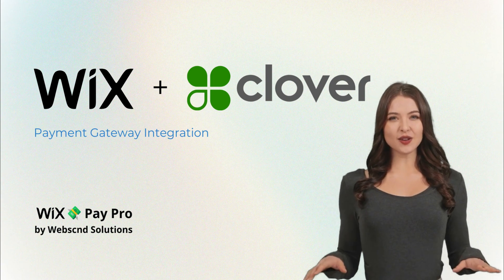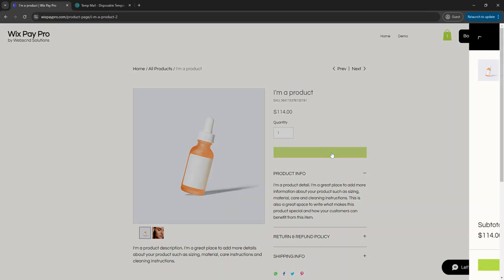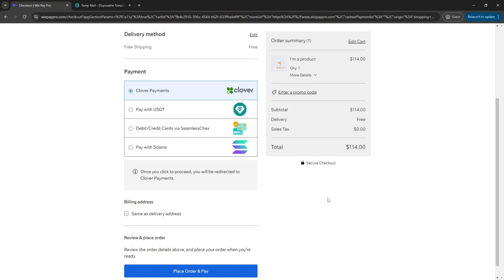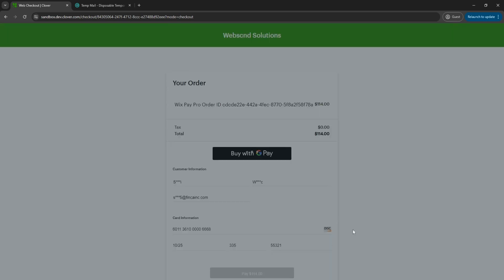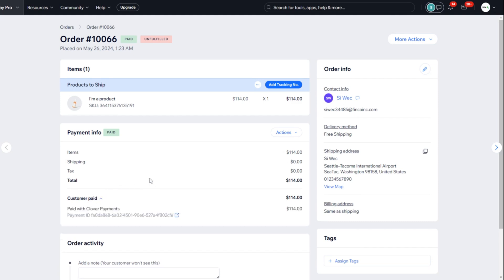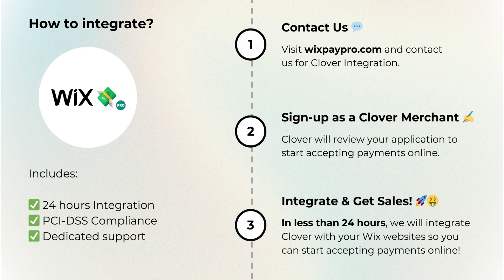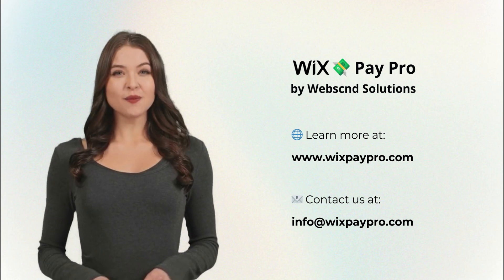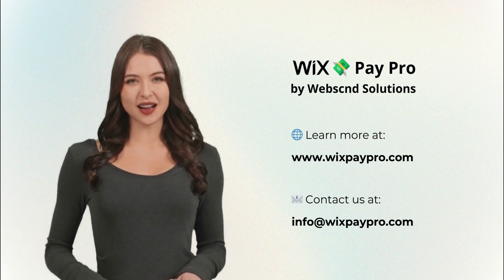How To Integrate Clover Payments with Wix: Stores, Bookings, Restaurants & More | Wix Pay Pro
Discover how to seamlessly integrate Clover Payments with your Wix website and start accepting online payments today! In this video, we demonstrate the easy steps to connect Clover Payments with various Wix business solutions like Wix Stores, Bookings, Pricing Plans, and more.

About Clover POS and Payments:
Clover is a powerful point-of-sale (POS) and payment processing solution designed for businesses of all sizes. It supports a wide range of payment methods, including credit and debit cards, mobile payments, and contactless payments. Clover operates in multiple regions including North America and Europe, providing a versatile and reliable payment solution for your business.

🔗 Useful Links:
1. Get Started with Wix Pay Pro Integration Services
2.

🛒 Video Highlights:
0:00 - Introduction to Wix Pay Pro Integration Services
0:15 - Demo: Integrating Clover Payments with Wix Stores
0:30 - Customer Checkout and Payment Process
1:00 - Managing Orders in Wix Dashboard
1:15 - Integration for Various Wix Business Solutions
1:30 - Simple 3-Step Integration Process
1:45 - Contact Information for Custom Integrations

Supported Payment Methods by Clover:
- Credit and Debit Cards (Visa, MasterCard, American Express)
- Mobile Payments (Apple Pay, Google Pay)
- Contactless Payments

Regions Supported by Clover:
- North America
- Europe
- Latin America

Our integration process is quick and straightforward, enabling you to start accepting payments in less than 24 hours. Whether you need a custom payment gateway integration or help with other Wix solutions, we're here to assist you!